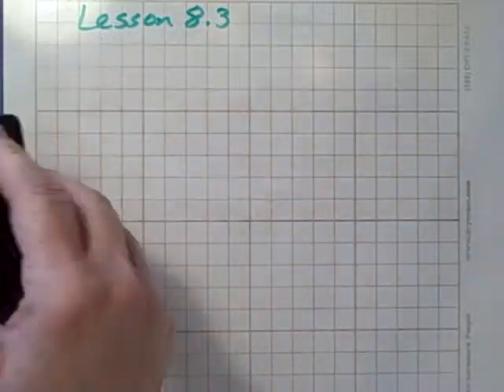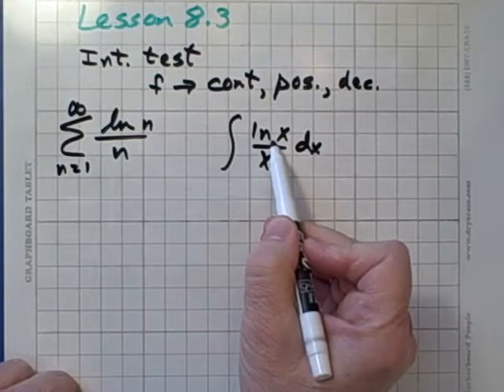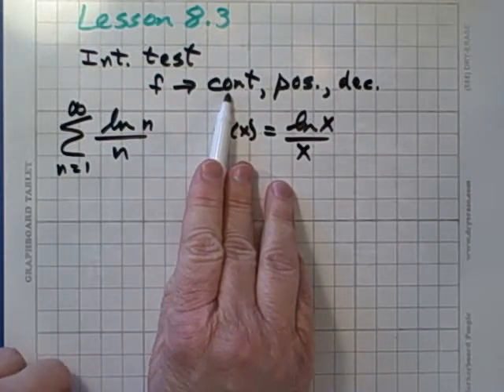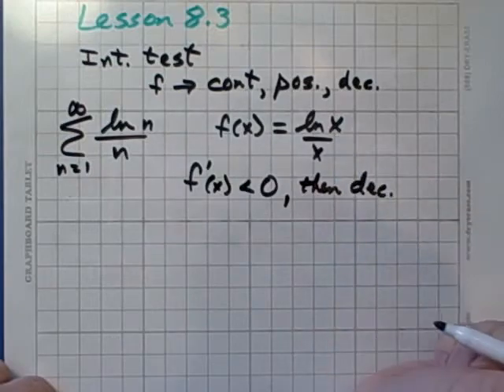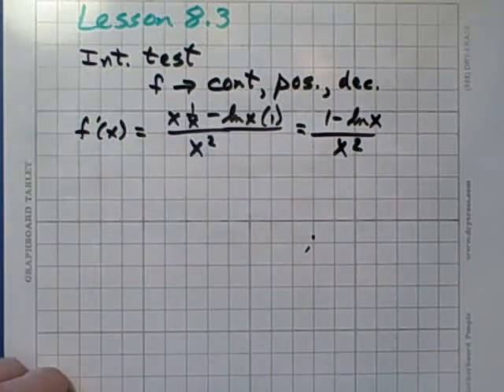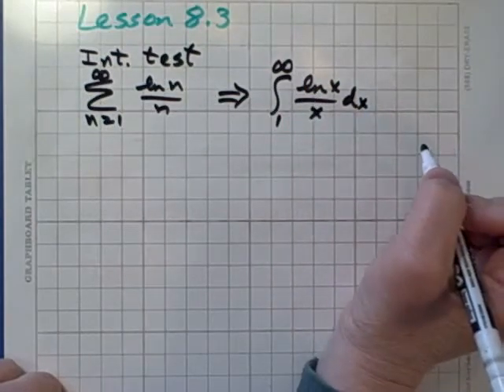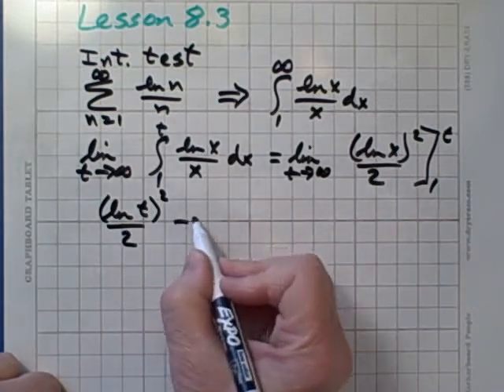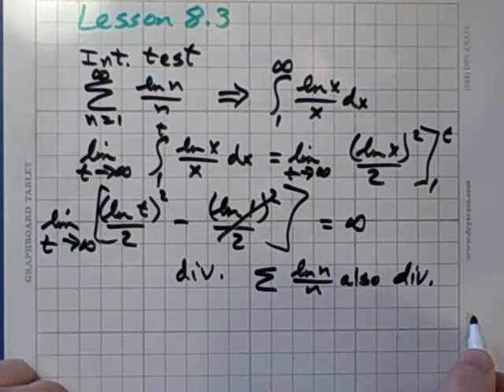Lesson 8.3 Part 2 integral test (trimmed)